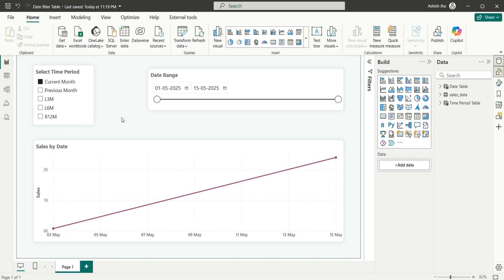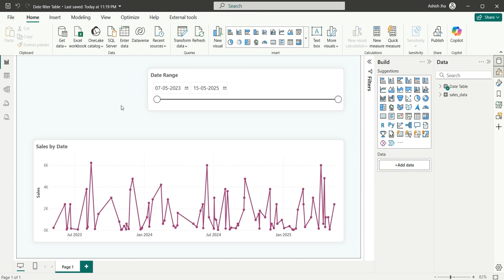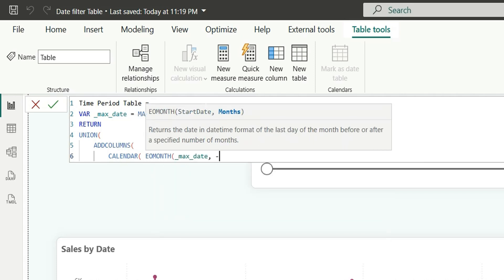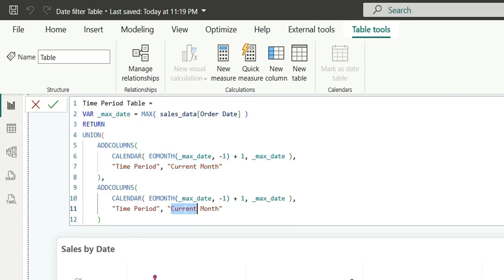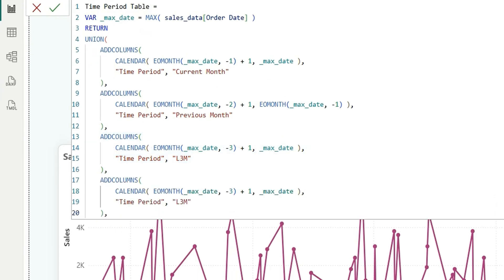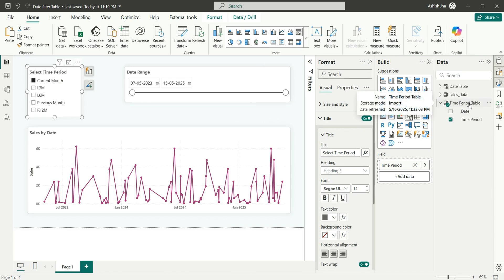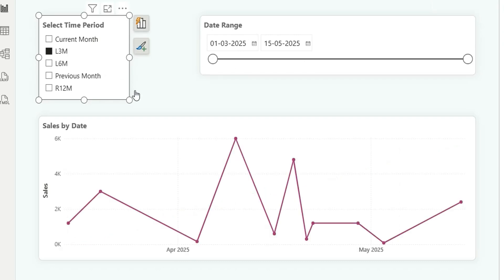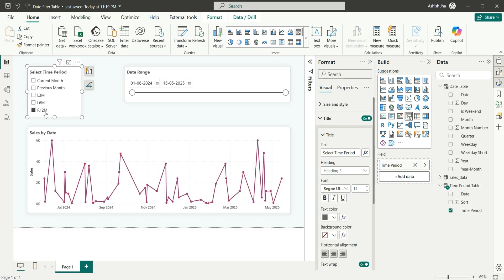How to Create Custom Time Period Slicer in Power BI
Learn how to create a custom time period slicer in Power BI to easily filter your reports by Current Month, Previous Month, Last 3 Months (L3M), Last 6 Months (L6M), and Rolling 12 Months (R12M). This technique is extremely useful for creating dynamic date filters in your dashboards, allowing users to analyze data over flexible and business-relevant time frames.

This video is about:
Creating custom time buckets in Power BI
Creating custom time period for slicer in power bi
Creating time buckets for slicer in power bi
create L3M, L6M, R12M, CM, PM time buckets in Power BI